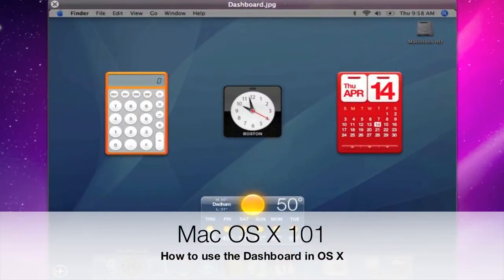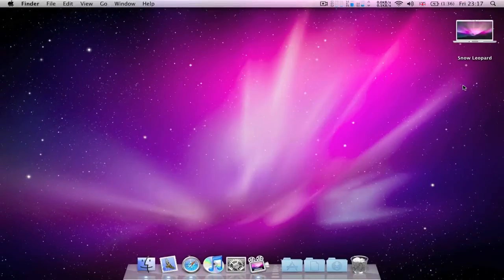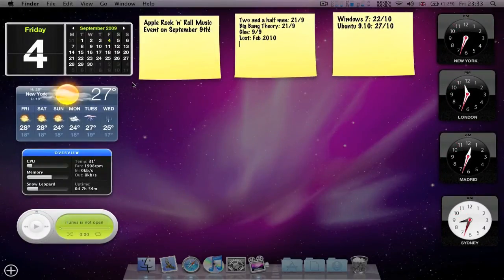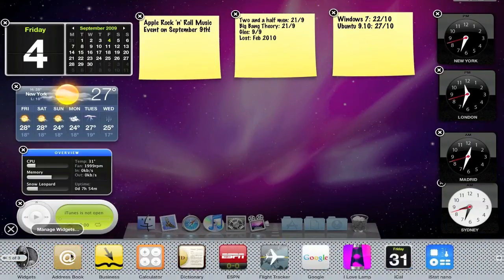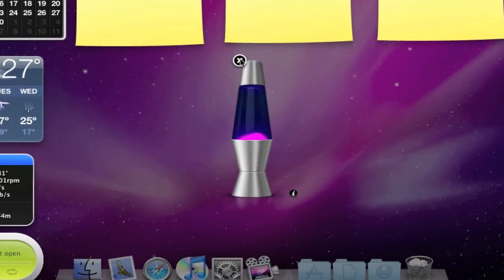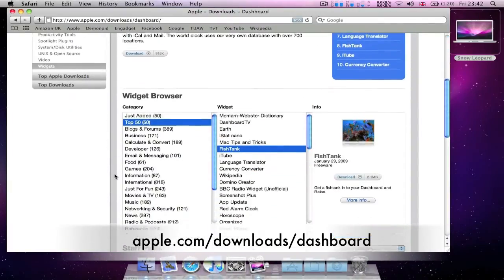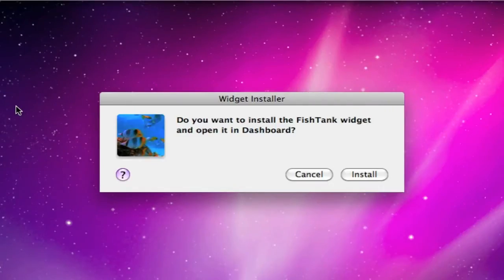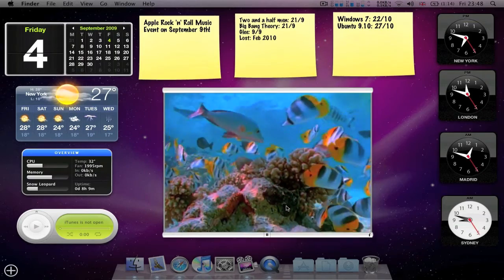Mac 101: Using the Mac OS X Dashboard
An overview of the dashboard on Mac OS X. How to add and remove widgets, and install new ones.